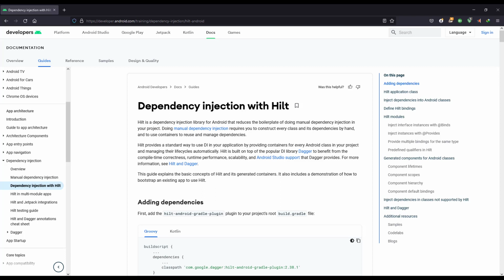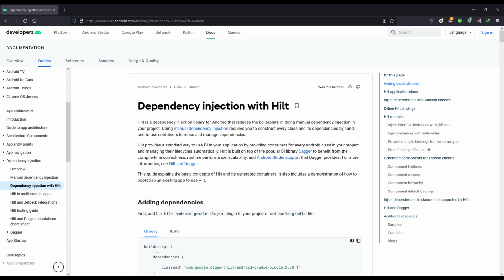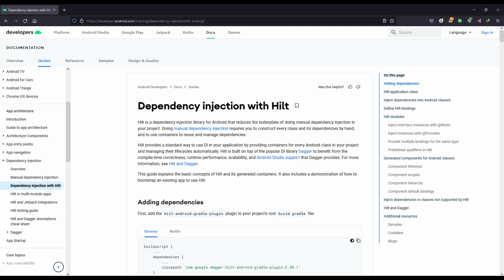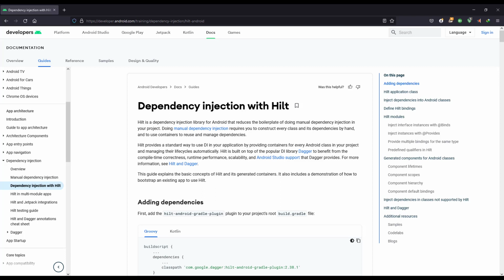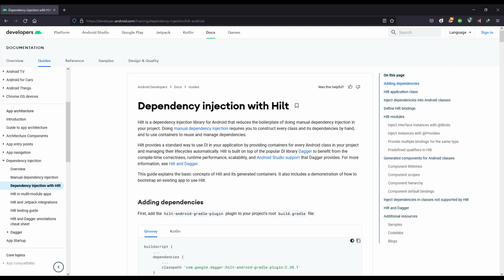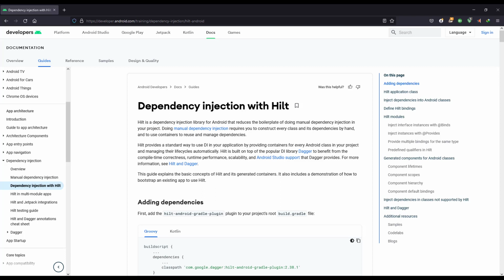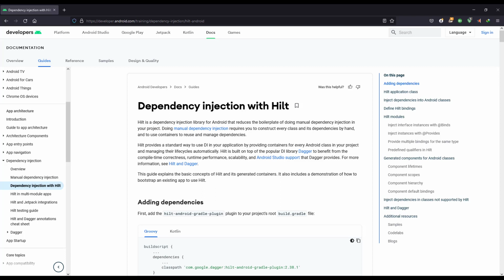Hilt Basic | Hilt Dependency Injection